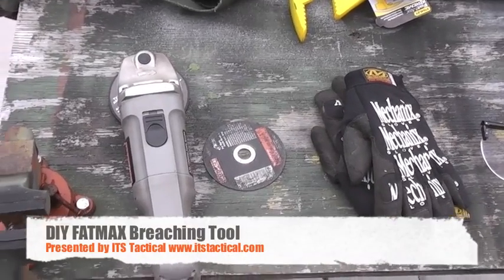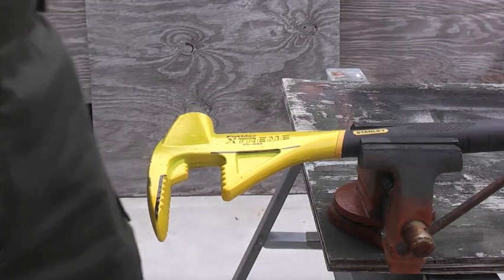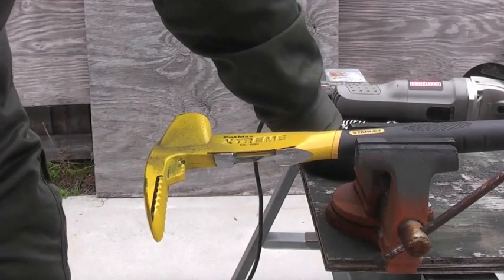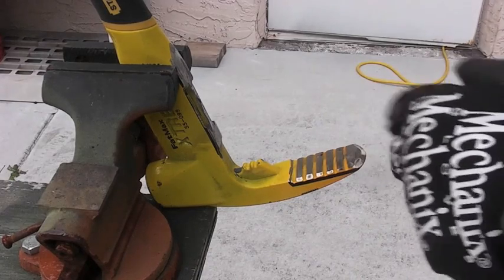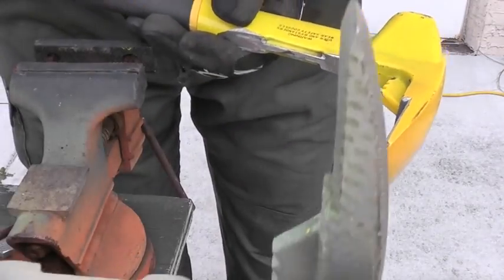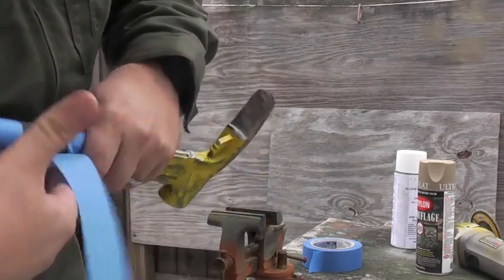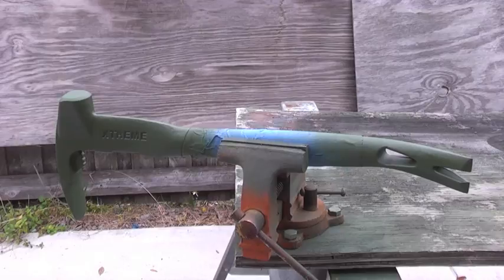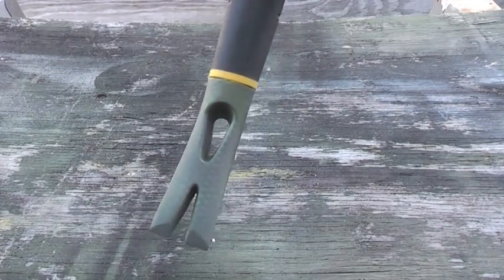DIY Fatmax Breaching Tool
Join ITS Tactical as we show you how to modify a readily available Stanley Fatmax FUBAR tool.
**PLEASE read the article before posting a comment, the article explains more and will probably answer your question.